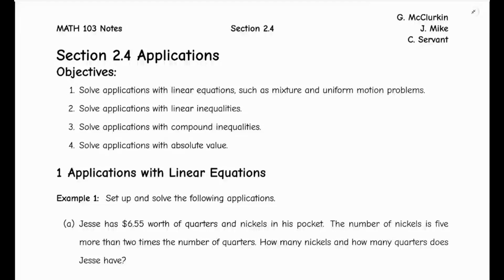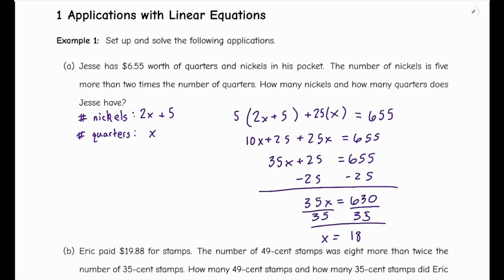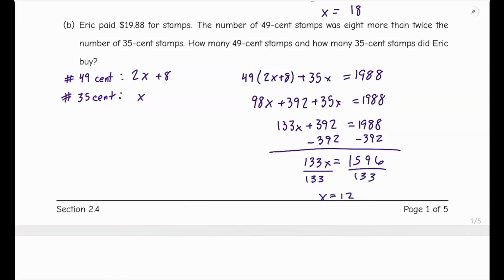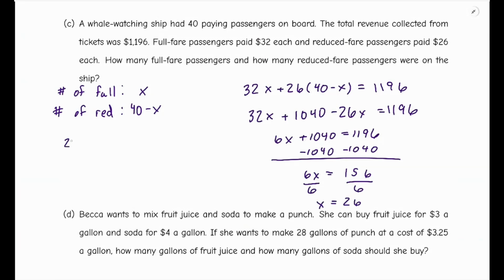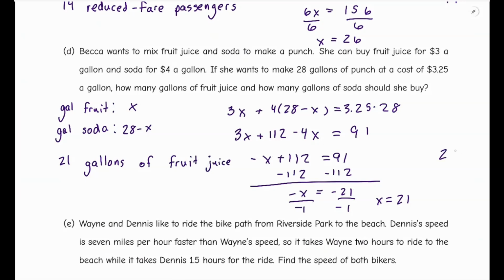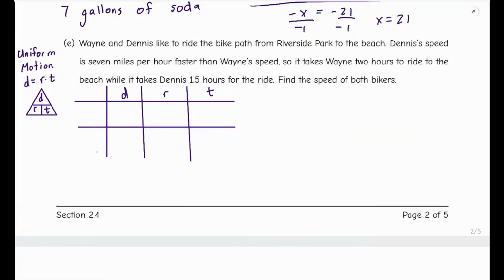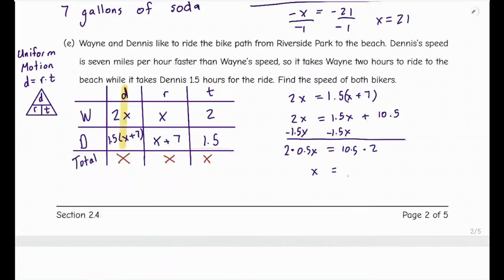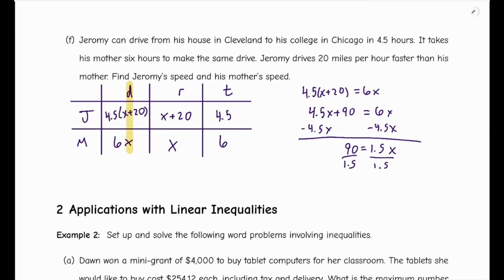Section 2.4 Applications Part 1